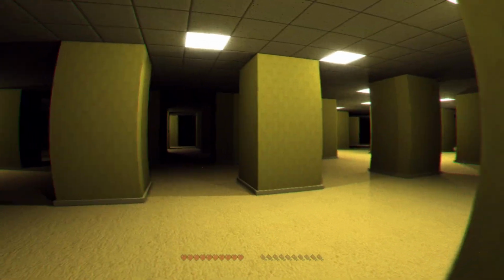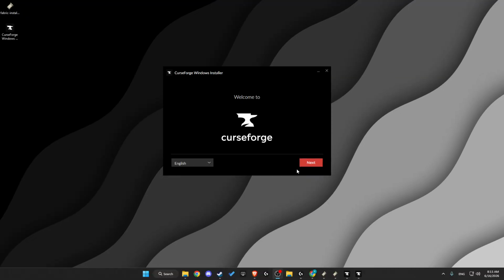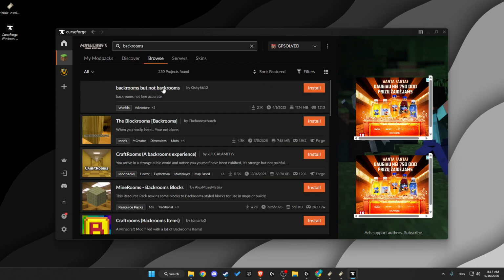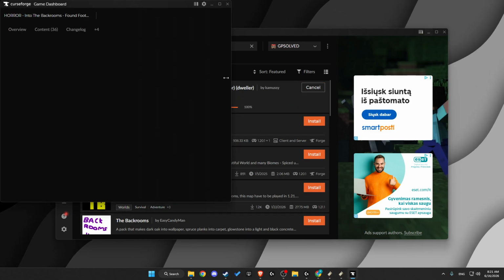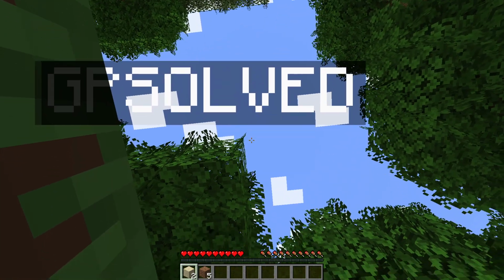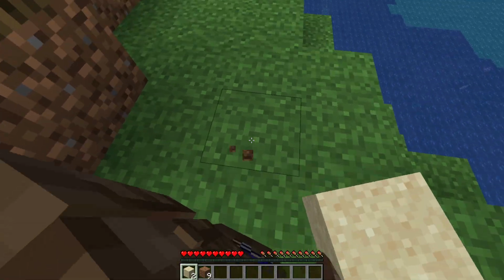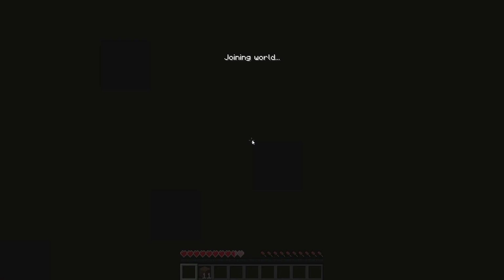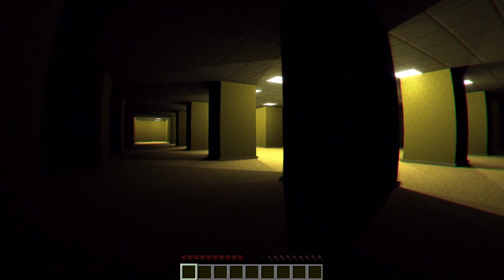How To Install & Enter Into The Backrooms Horror Mod in Minecraft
In this video I will show you How To Install & Enter Into The Backrooms Horror Mod in Minecraft. It's really easy and it will take you less than a minute to do it!